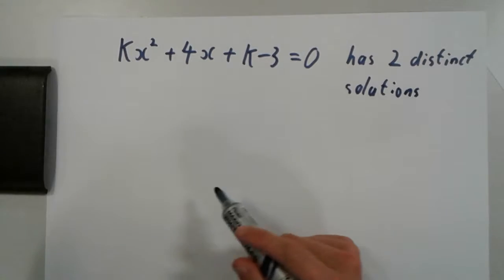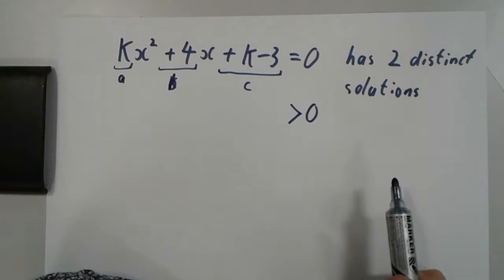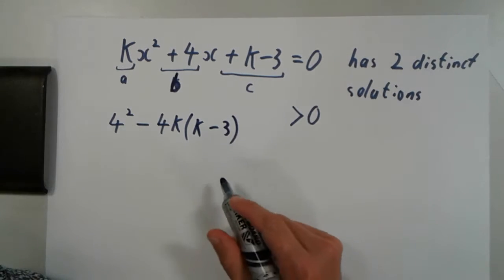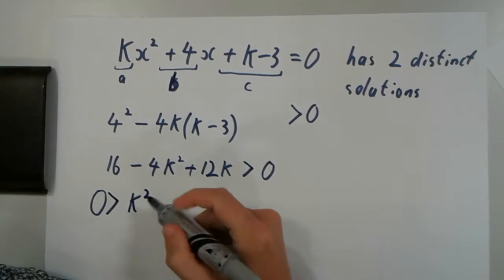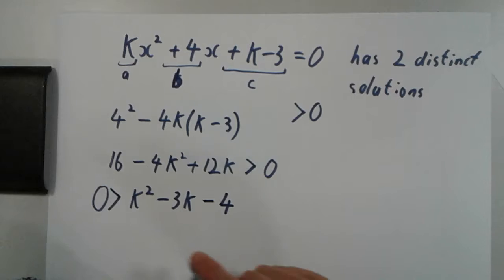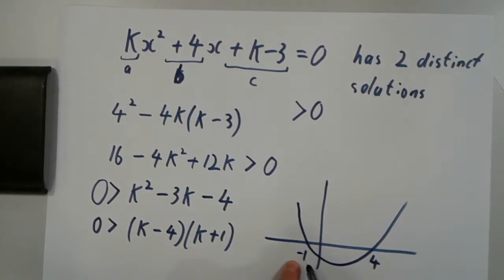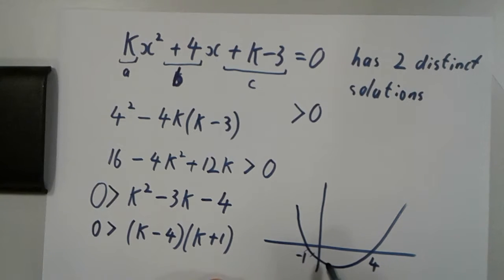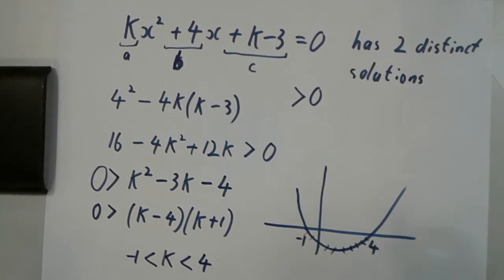2.7 Using the discriminant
Also solving quadratic inequalities using a sketch.